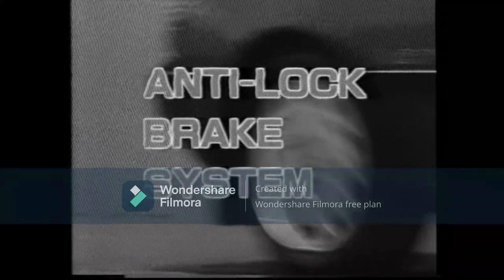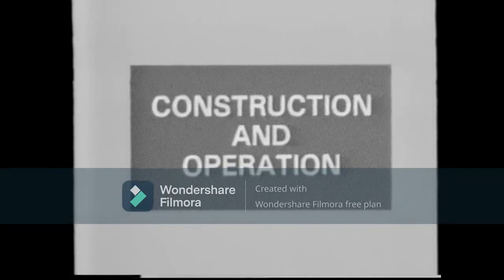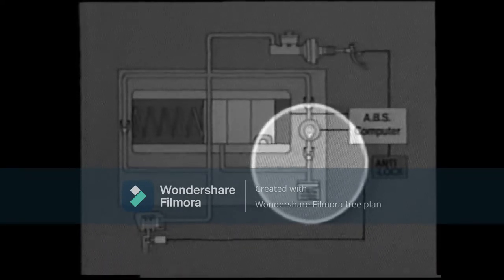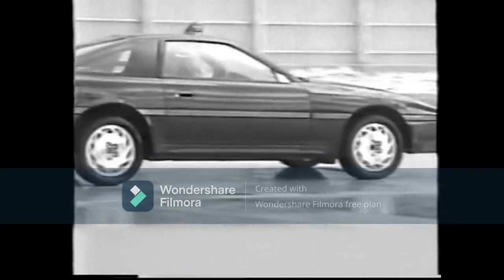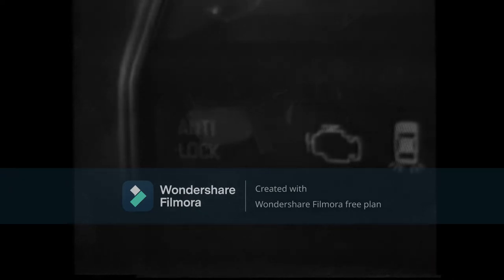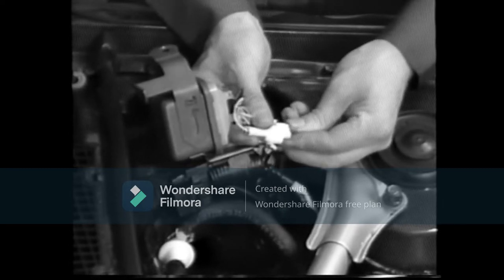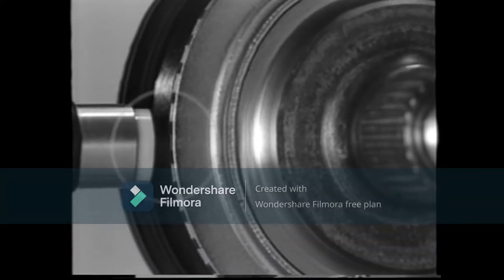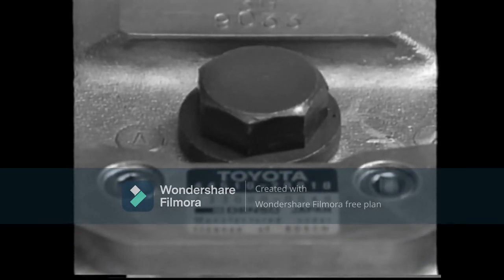ANTI-LOCK BRAKE SYSTEM Construction & Operation, Service points.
ANTI-LOCK BRAKE SYSTEM How it work, Construction & Operation, Service points.
Welcome to autotrainer sl channel and get all automobile technology related information and tips. Hope you will learn about car anti-lock brake system from this video.
CONTENTS:
1. The structure of the anti-lock brake system.
2. How anti-lock brake system wok.
3. Control of braking force.
4. Construction and Operation.
5. Other brake systems.
6. Service points and Maintenance.